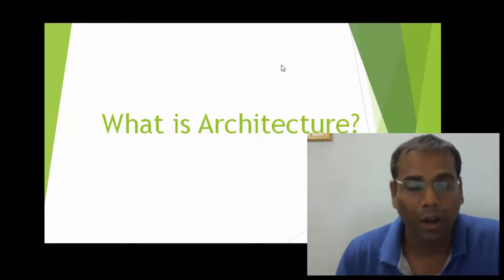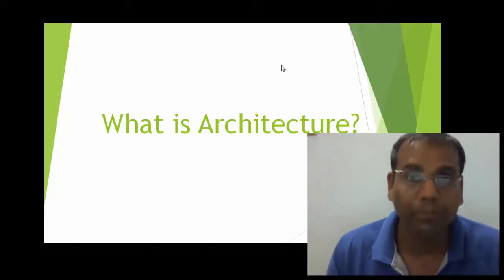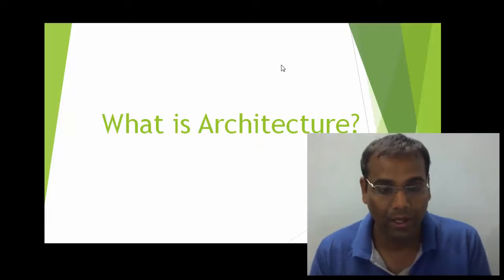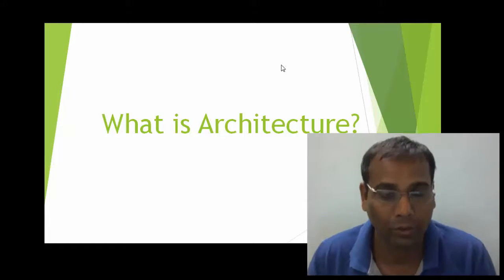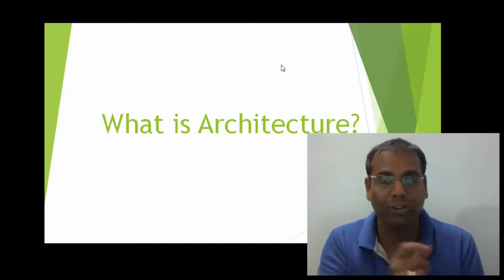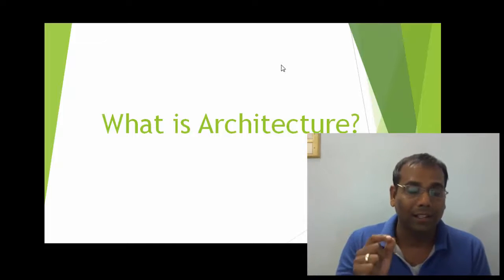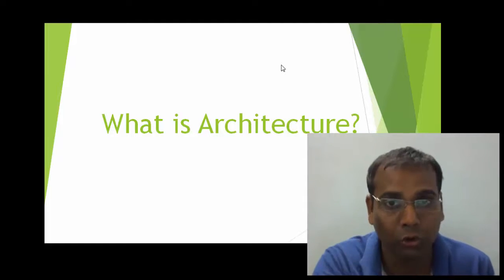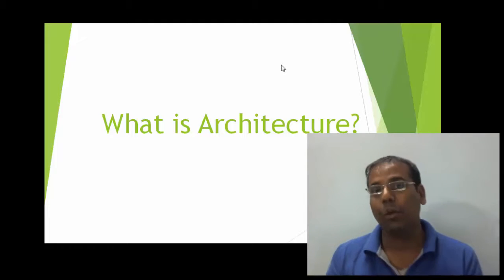To Learn Performance testing, Why we need to understand architecture? - Video7